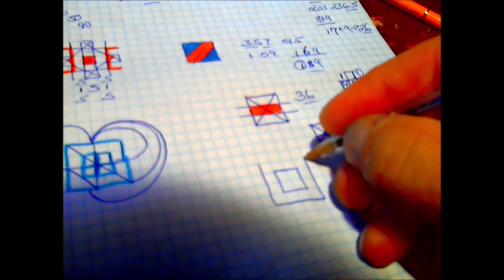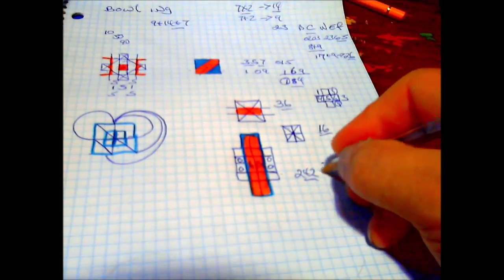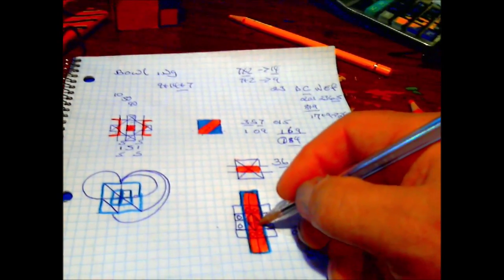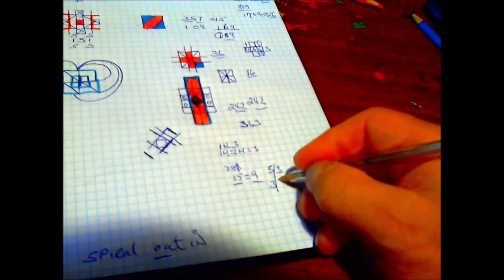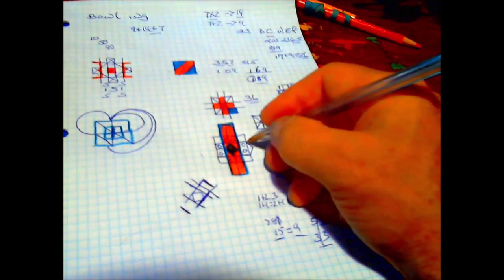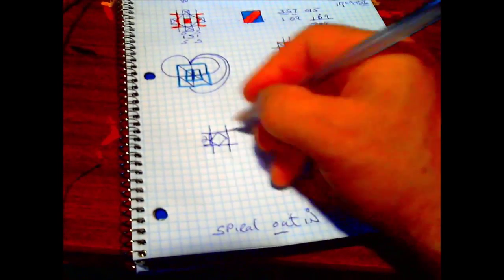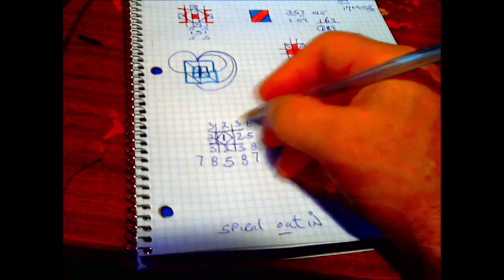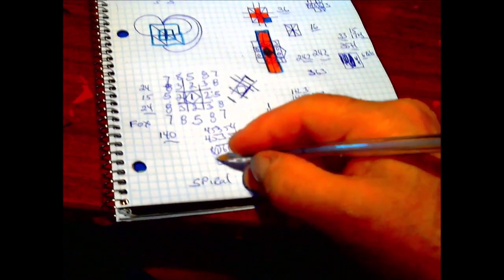CENTER UP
MANY WAYS TO CREAYE THE CENTER FROM THE WHOLE..OUTIDE VS INSIDE.. 360 AROUND THE CIRCLE= OVERLAPPING 8 CLOCKSX360=2880X1.25 VALUE TO CENTER OR 1 8TH CALL ON LEGOS 360X1.5=540 CIRCLE HALF THE CIRCLE WITHOUT THE CENTER 1080 +360 3X 4X